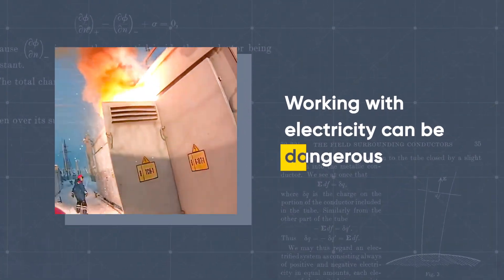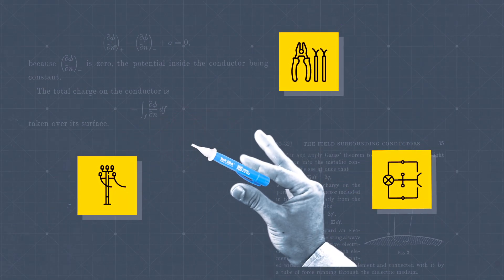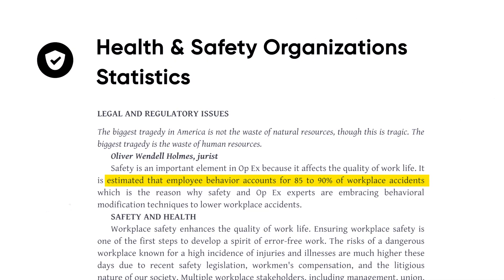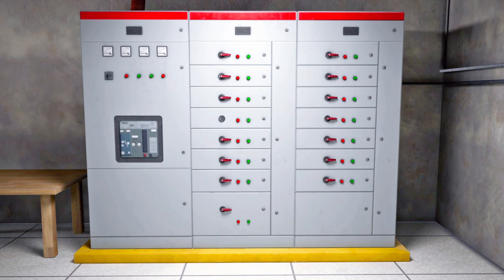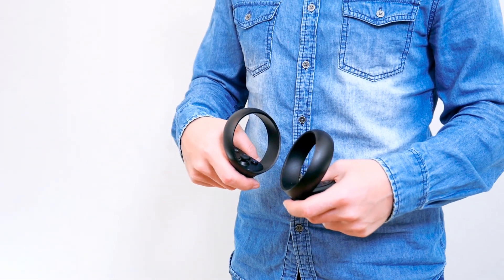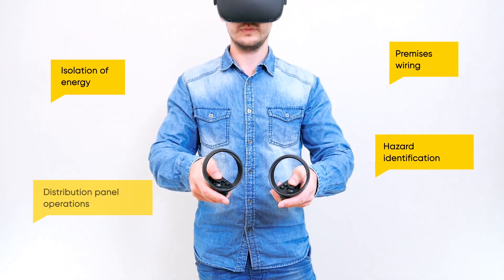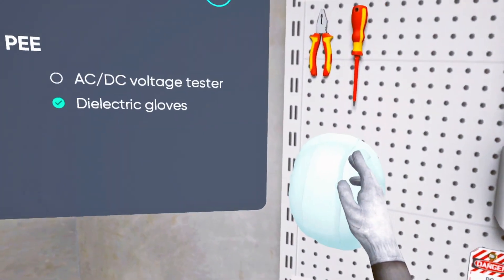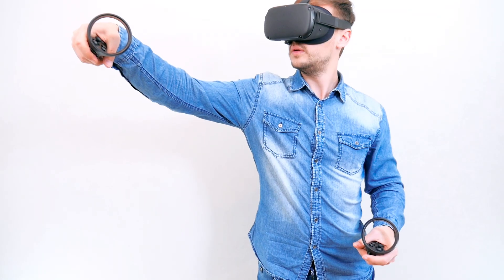VR Electrical Safety Training / OSHA VR Training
Working with electricity can be dangerous. According to statistics from Health & Safety organizations, 90% of accidents are due to behavioral issues.

DE&M developed virtual reality training based on the idea of practicing on actual scale equipment to develop behavioral responses close to real-life situations. This virtual reality experience addresses electrical safety requirements to safeguard employees and contractors who work near exposed energized parts, electrical equipment, and wiring in hazardous locations.